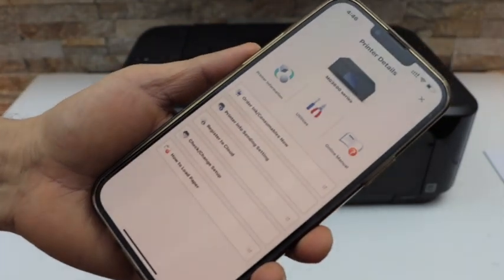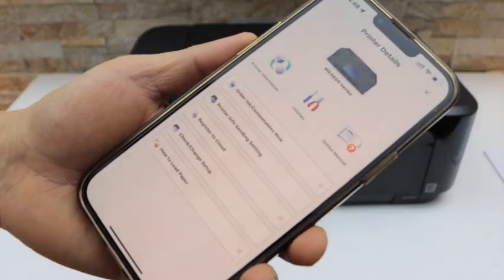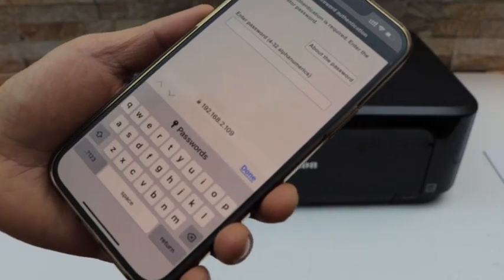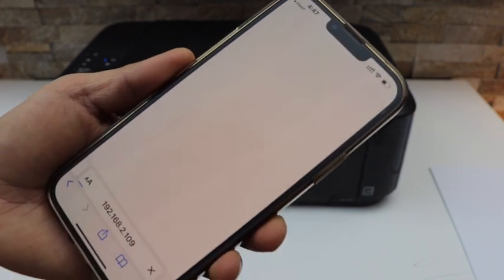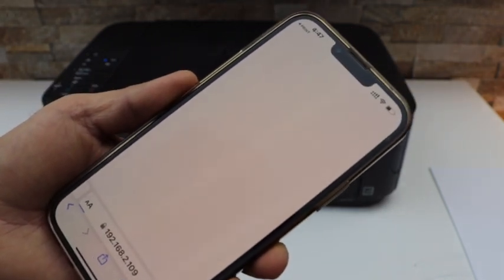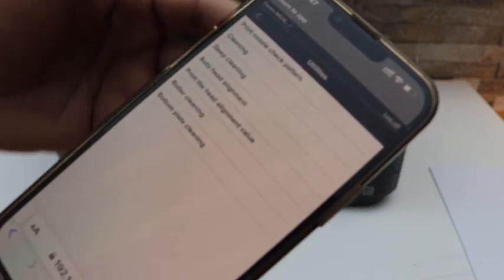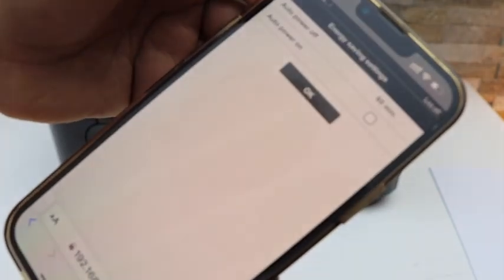Canon Pixma MG3600 Auto Power On/Off !!